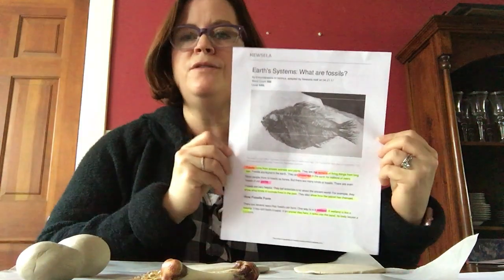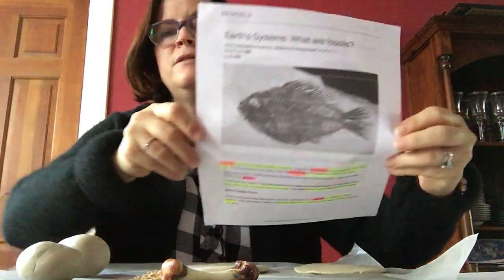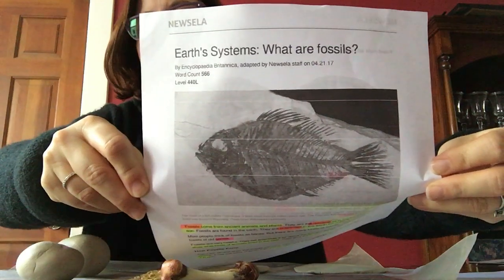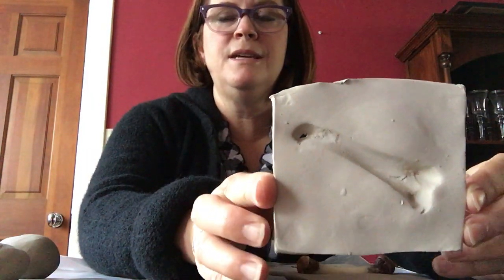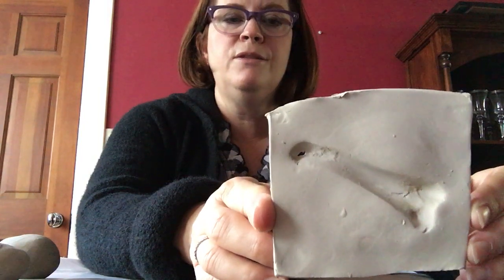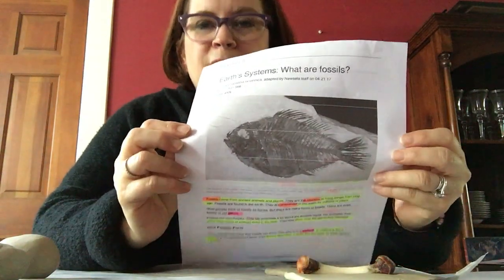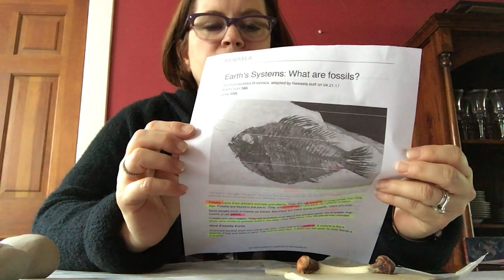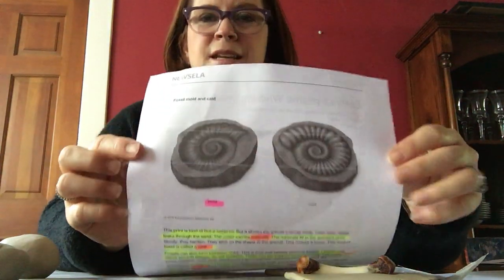How To Make A Fossil Activity: 2nd grade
A simple activity using clay, wax paper, a chicken bone, and a leaf. The activity is part of a lesson plan based on how to use fossils to determine the habitat.